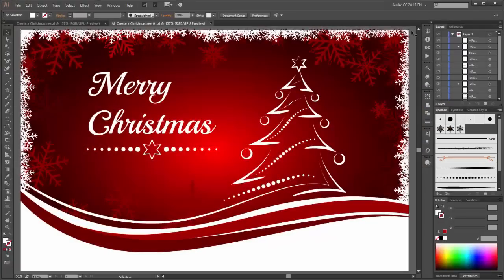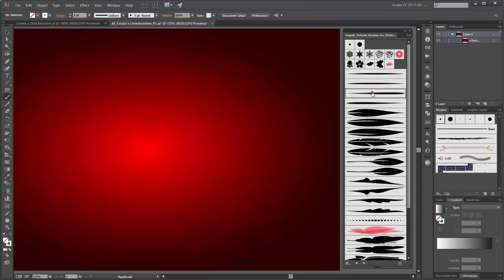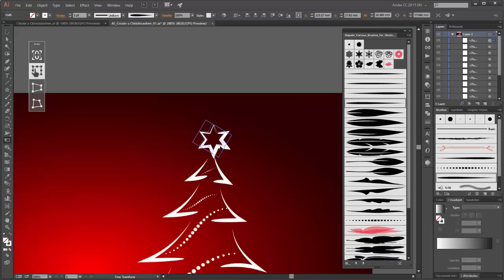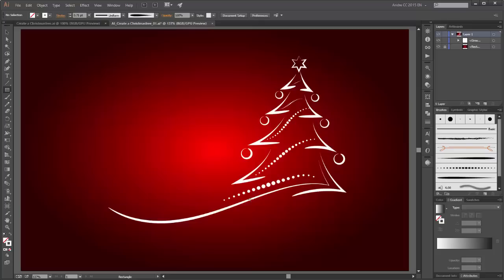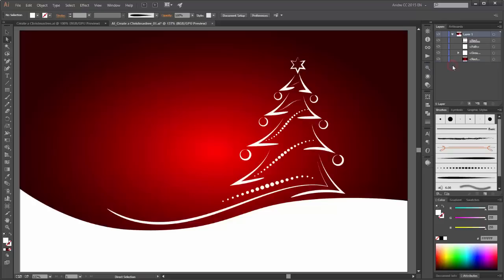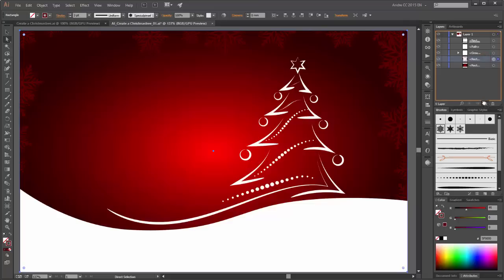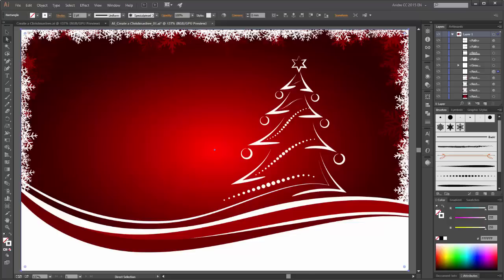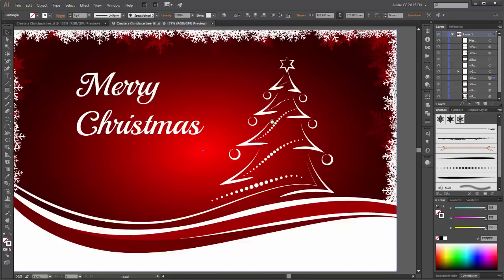Illustrator Tutorial - How to create a Christmas Card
In this Illustrator Tutorial I show you how to make a Christmastree in Adobe Illustrator. Create beautiful Christmas and Winter backgrounds. In this Adobe Illustrator Tutorial I teach you how to create Christmastrees in Adobe Illustrator and how to draw with Snowflakes Brushes.